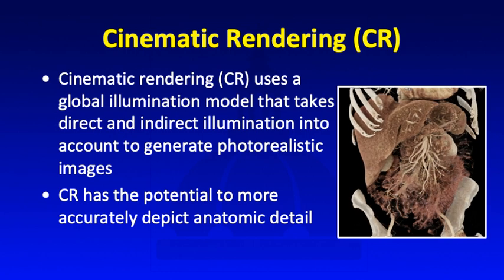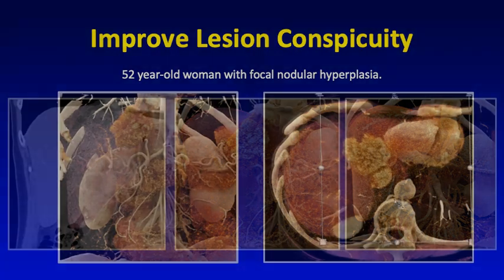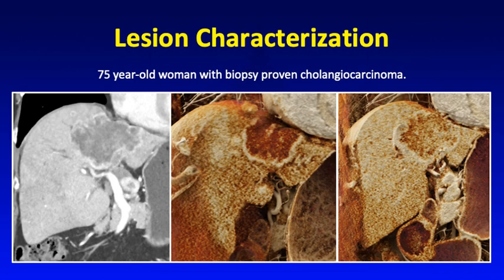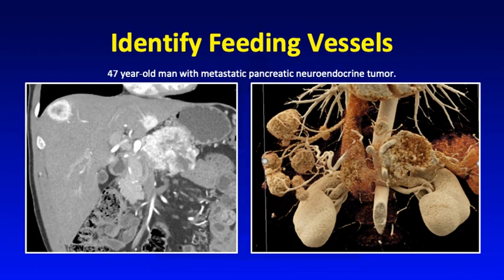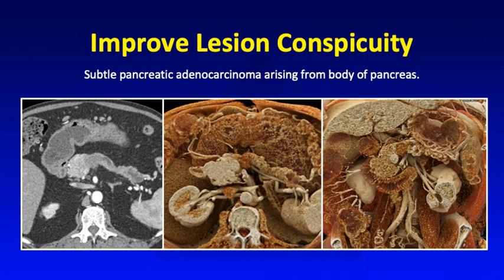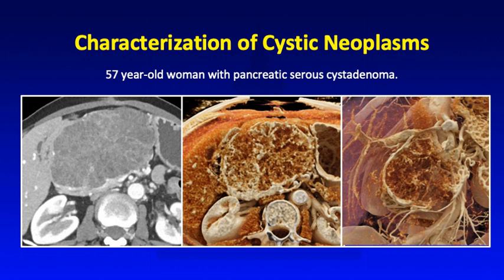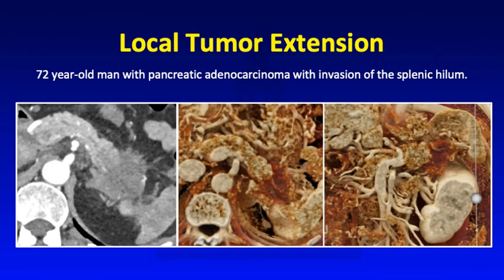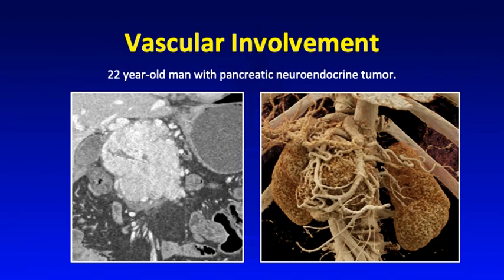Cinematic Rendering – Liver and Pancreatic Applications